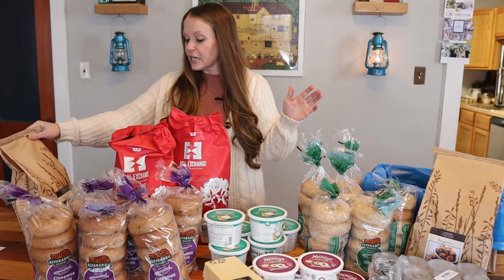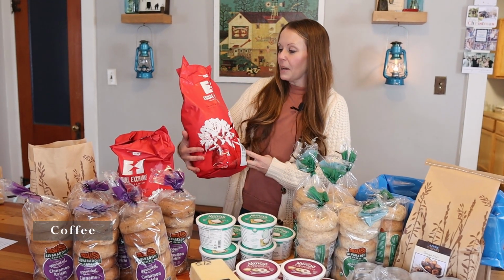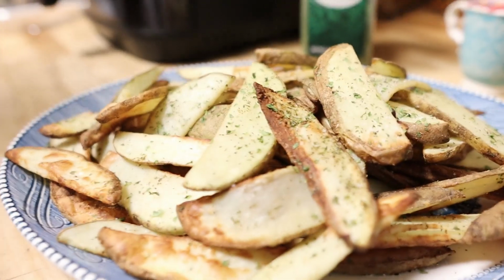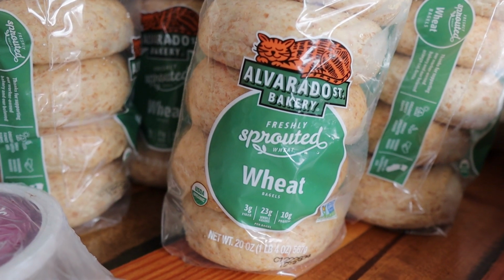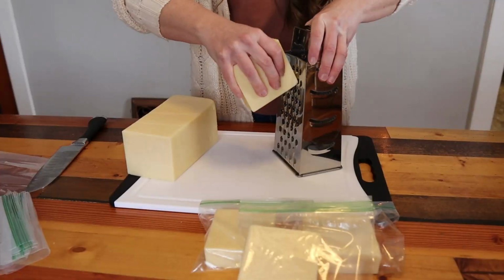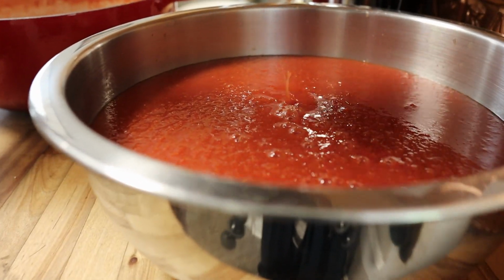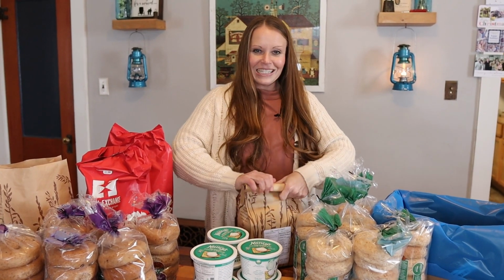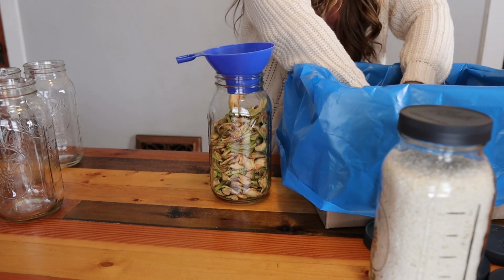Azure Standard Grocery Haul | Healthy Eating New Year's Stock Up | Pantry Stockpile | Food Swap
Have you considered changing your diet this year? Let us introduce you to all the benefits of Azure Standard!

Check out what we got from Azure Standard this week! This isn't a huge haul, but just some everyday grocery items that we like to get from Azure, like healthy dried fruit snacks, organic bagels, and probiotic cream cheese. These food swaps make healthy eating easy! Come see what we stocked in our prepping pantry!